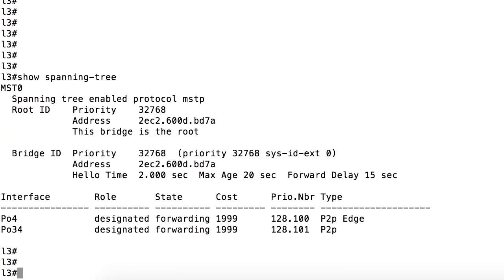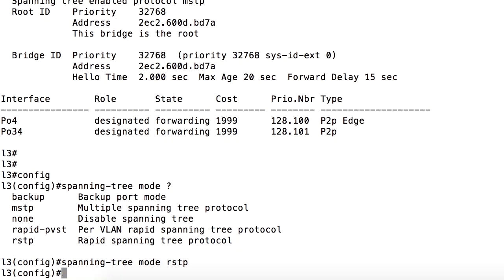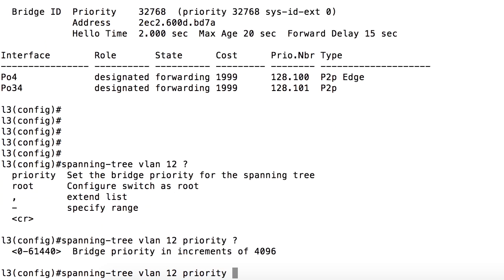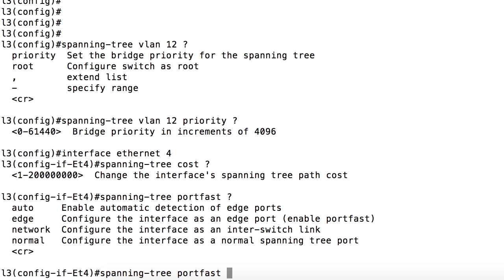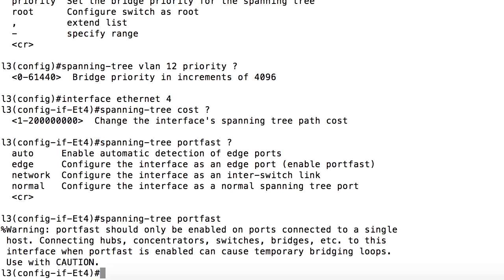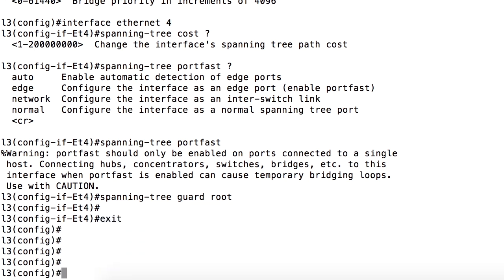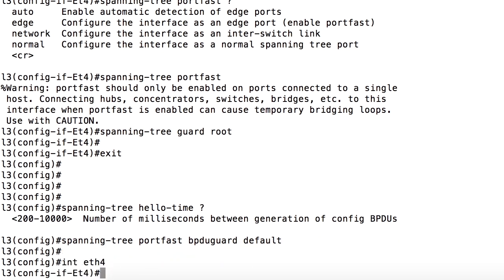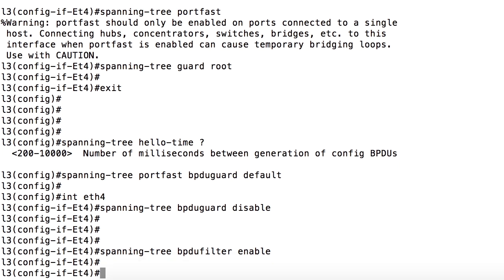13 Configuring And Verifying Spanning Tree